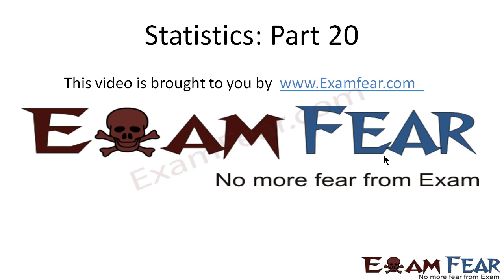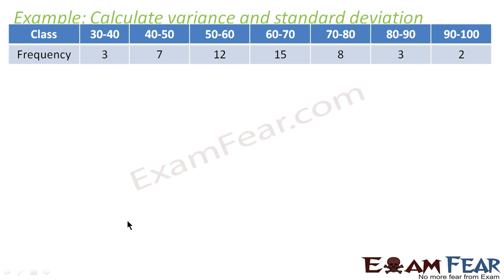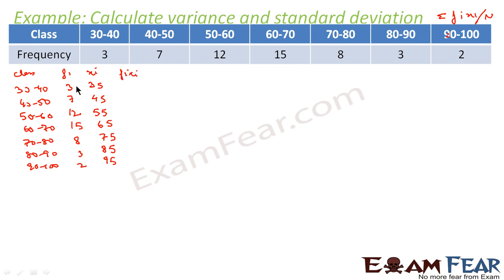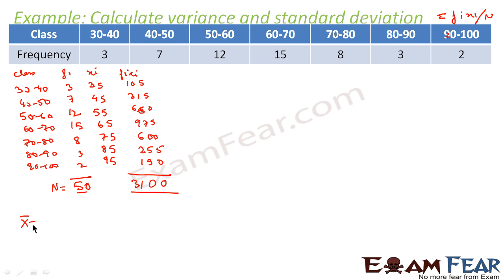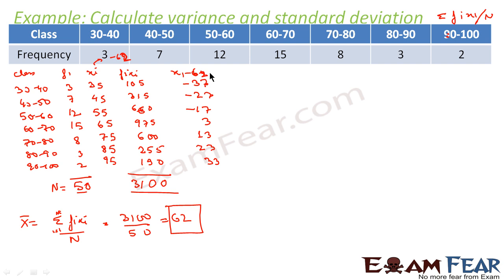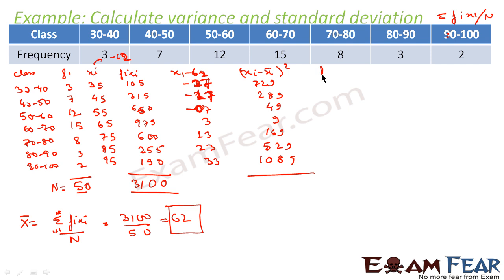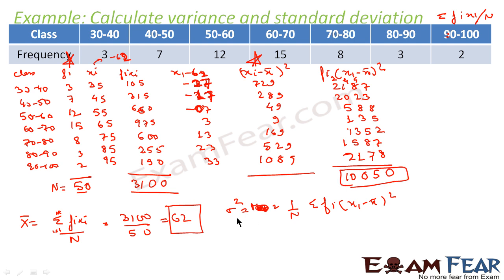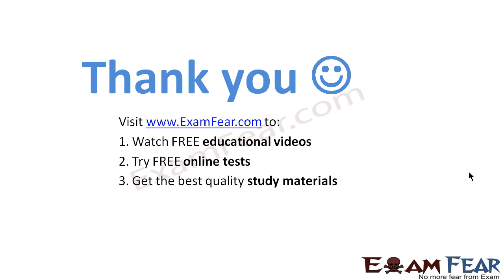Maths Statistics part 20 (Standard Deviation : Continous frequency) CBSE class 11 Mathematics XI